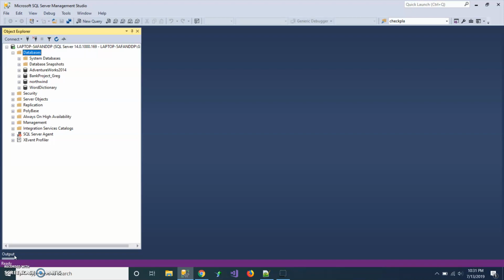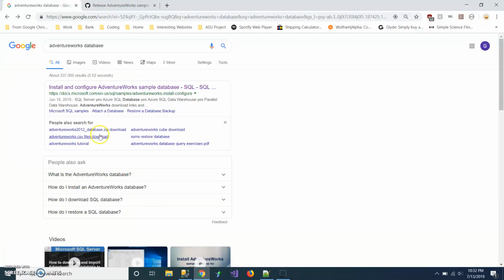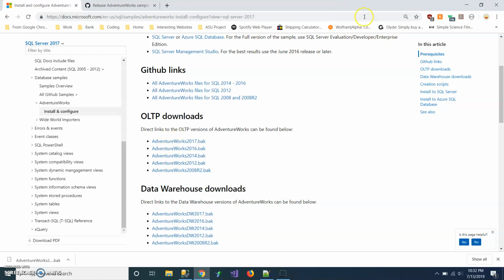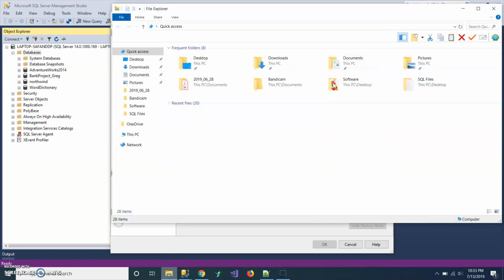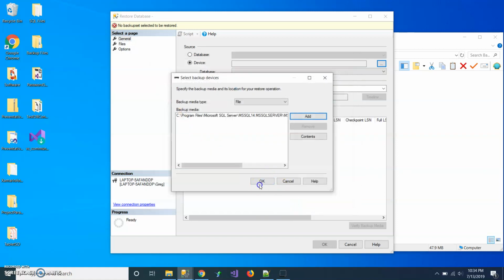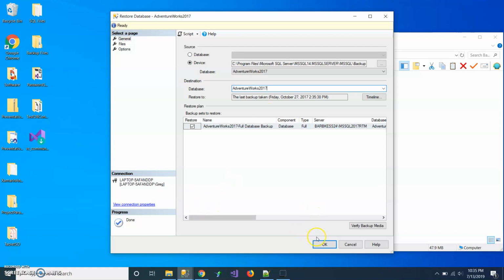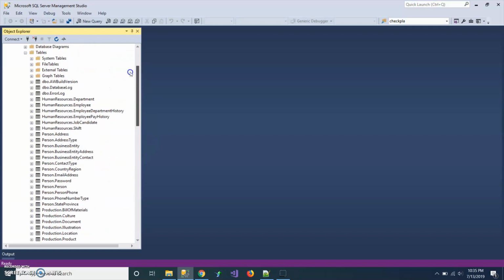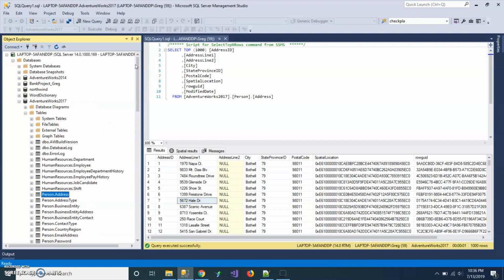3. Restoring Adventure Works 2017 To SQL Server